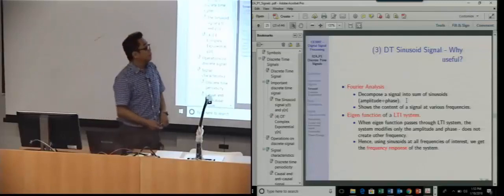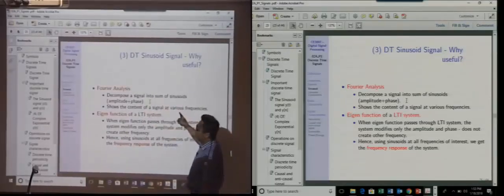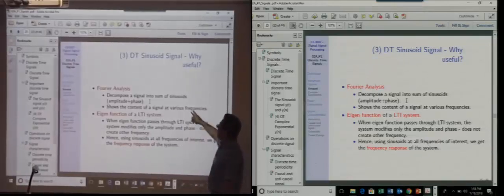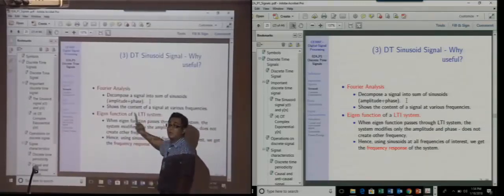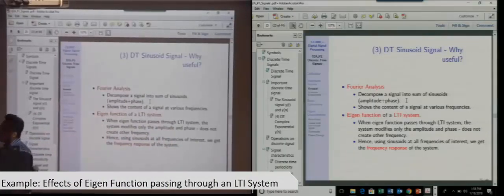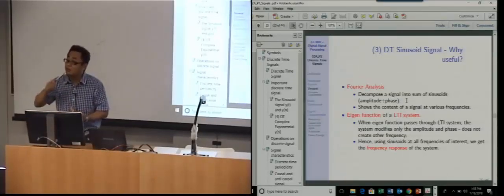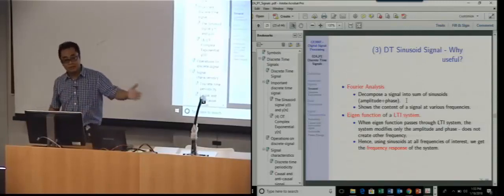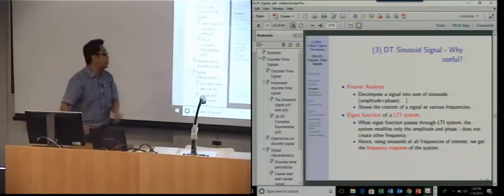02A_1.6 Why is Sinusoid Signals Useful